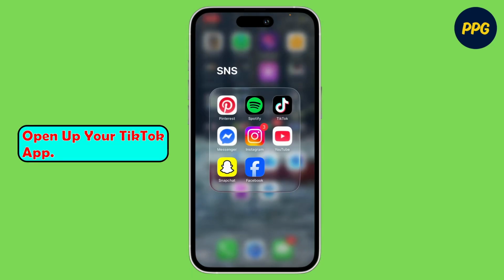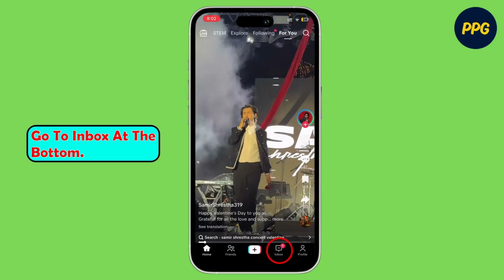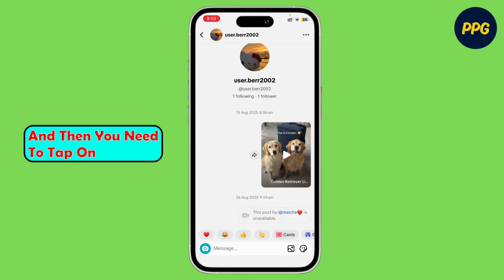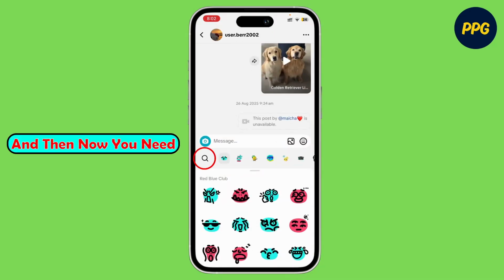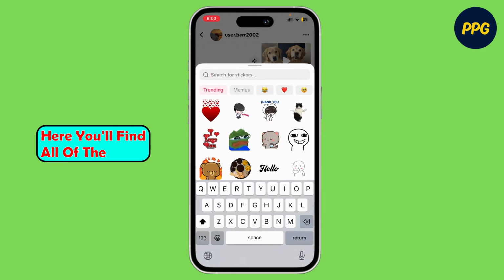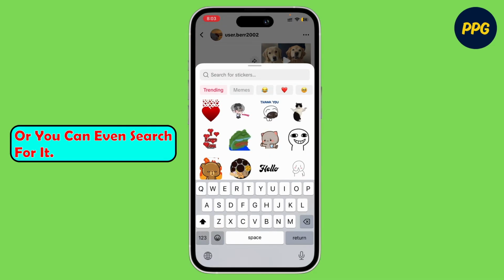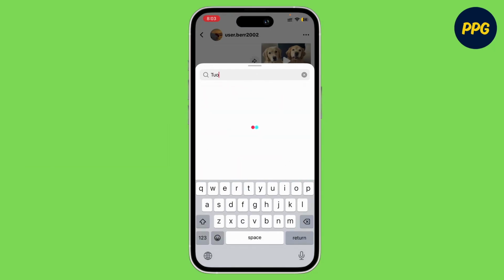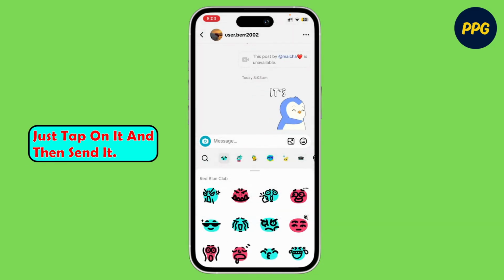How To Send GIFs On Direct Messages on TikTok ?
Hello Guys,

Welcome to our complete guide on "How To Send GIFs On Direct Messages on TikTok"! If you want to make your TikTok chats more fun and expressive, this video is perfect for you. We’ll show you how to send GIFs in TikTok direct messages, add animated stickers, and share reactions with your friends. These simple steps will make your TikTok messaging more lively and engaging, helping you communicate better with your followers or friends.

In this video, we will show:

How to send GIFs in TikTok direct messages

How to add animated GIFs on TikTok DMs

Tips to send fun GIFs on TikTok messages

How to make TikTok chats more interactive

How to share GIFs with friends on TikTok